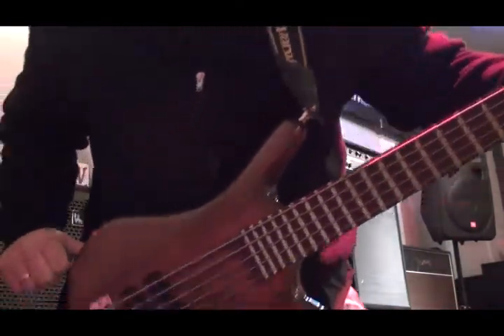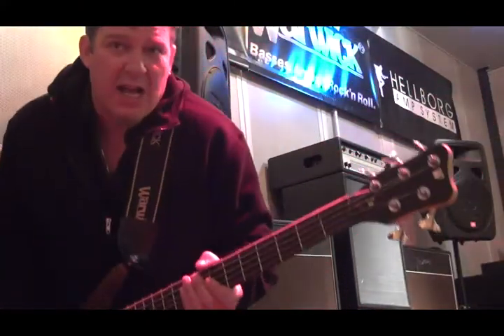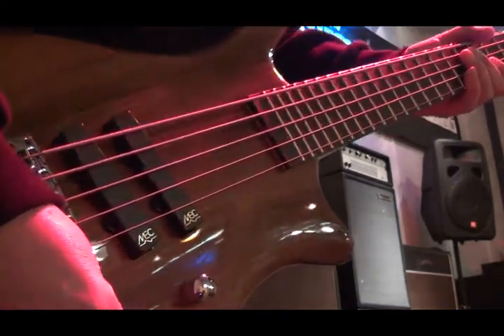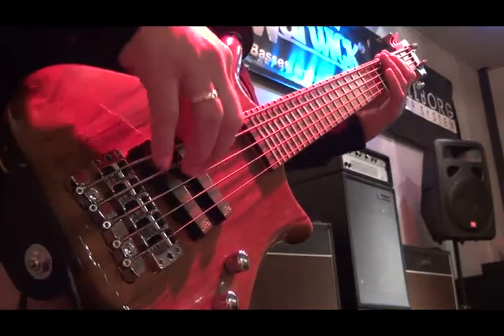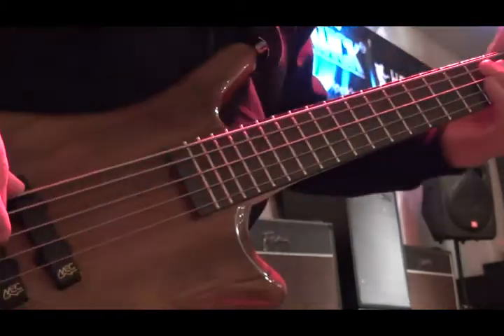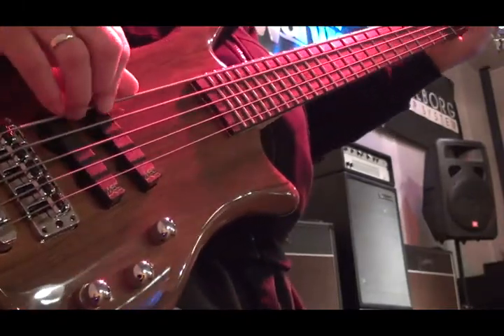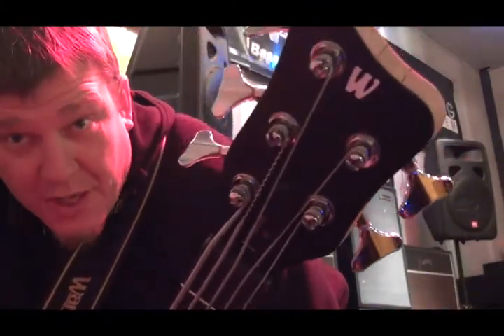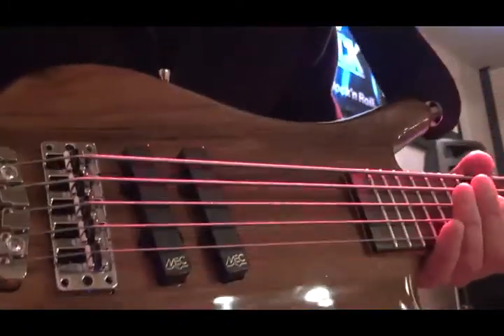Warwick Product Specialist Andy Irvine Demo Pro Series Thumb 5